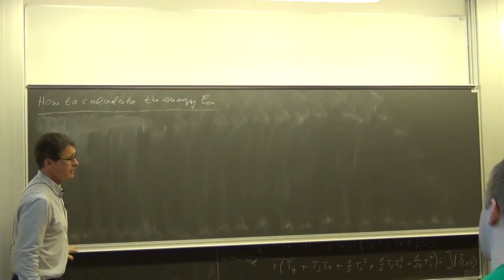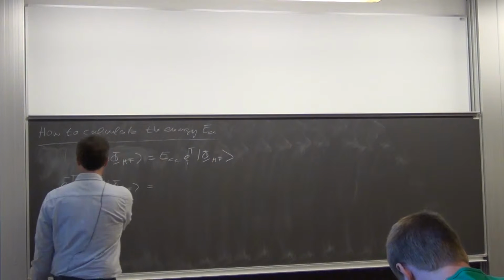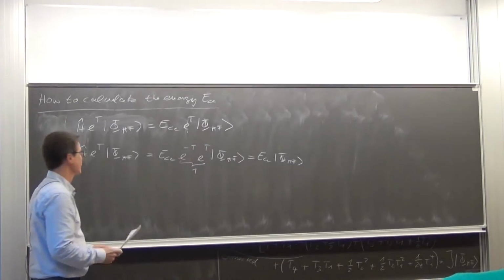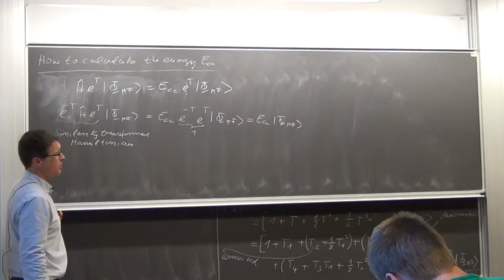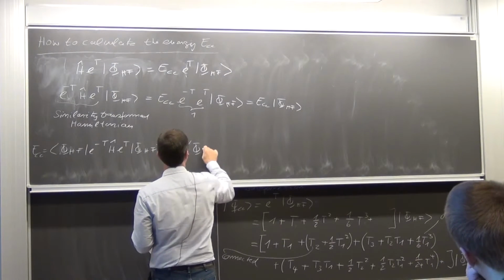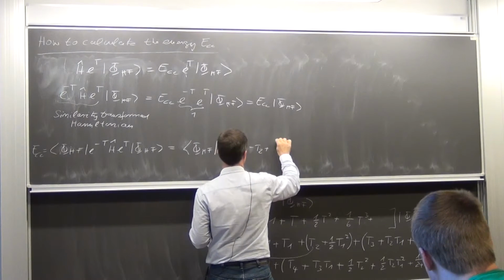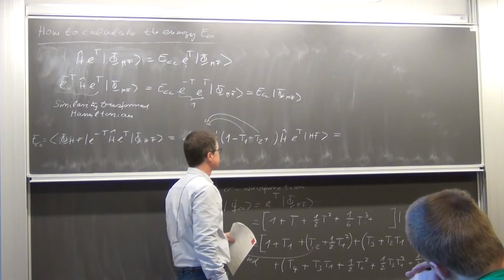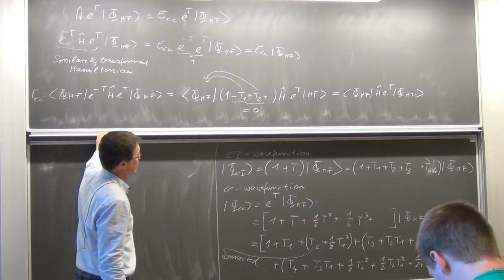CompChem: Correlation: 40. CC: 6. Coupled Cluster energy with similarity transformed Hamiltonian